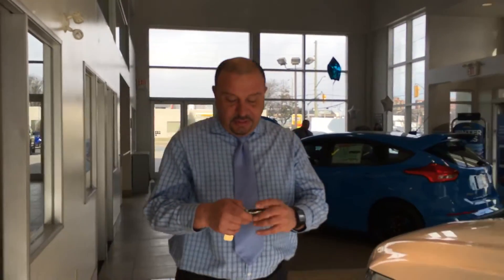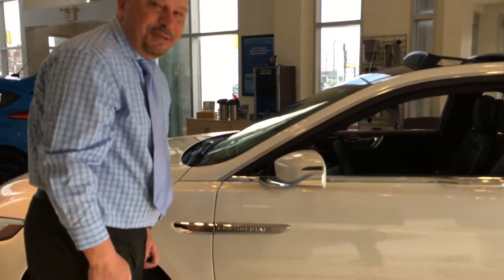Kam's favourite Continental option